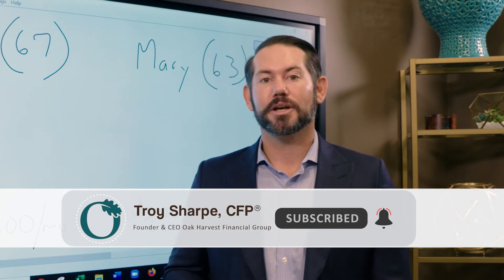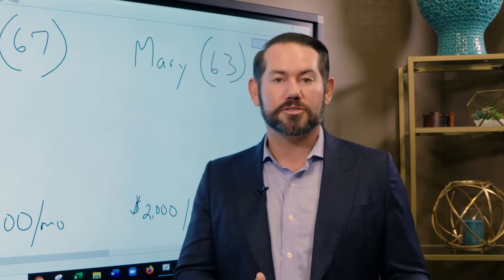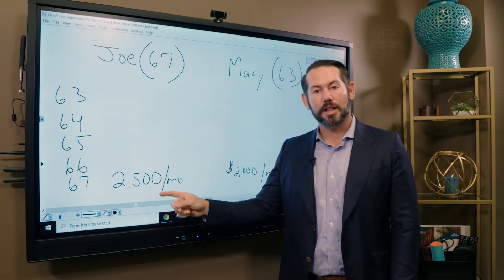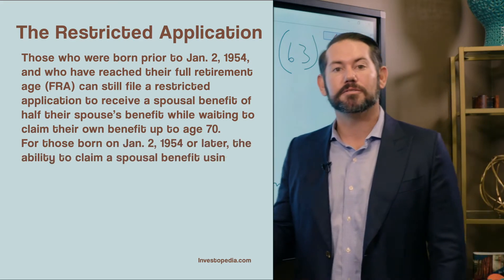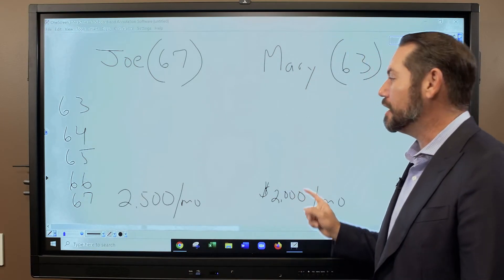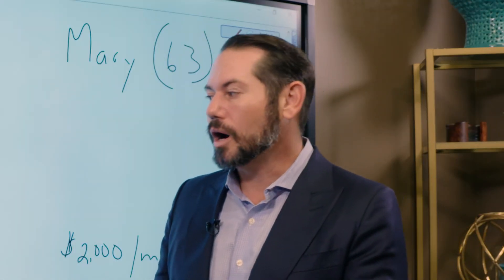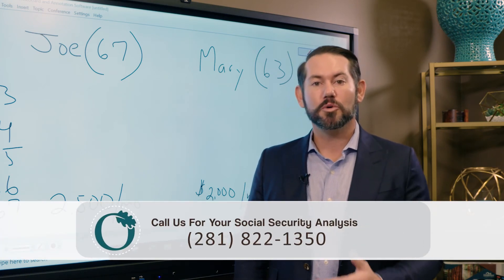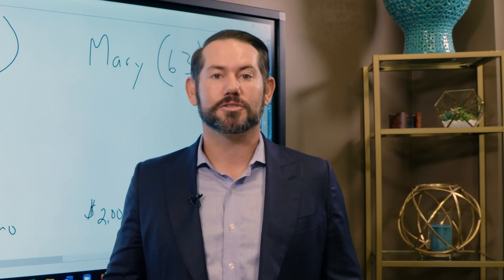What is The Deemed Filing Rule And How Can It Impact Your Social Security Benefits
If you were born on or after January 2, 1954 then your social security benefits are affected by the deemed filing rule and you can not file a restricted application to receive 50% of your spouses benefits without affecting your benefits. Troy Sharpe, CFP®, talks about the Deemed Filing Rule and how it impacts you if you were born on or after January 2, 1954.

Part of the Core4 strategy includes focusing on maximizing your Social Security benefits to receive the most amount of income possible. Not only should your Social Security strategy maximize your retirement income, it should help to maximize your total wealth and retirement security.

For most families, taking Social Security sometime between 62 and 70 isn’t a black and white decision. Neither is when to take spousal benefits, or possibly to take personal or spousal benefits first, before switching to the other later.

And there are questions. Should you supplement your income from your IRA’s or Non-IRA’s during this time? How does that affect the taxation of your benefits and your other income?

To have the biggest impact with your Social Security election strategy, individual and families should consider all relevant factors, including overall investment plan, income strategy, longevity, and others. Looking singularly at any of them and making decisions based on a too narrow of a perspective could be a mistake. Like pieces to a puzzle, all these elements fit together for the purposes of maximizing your Social Security benefits.

We believe our Core4 strategy, as part of your Customized Retirement Plan, seamlessly integrates all these decisions into a clear design. Working with Oak Harvest may provide you peace of mind knowing that we make every effort to understand and address these nuances.

At Oak Harvest, our professionals have experience and expertise at Social Security planning, and integrating different Social Security strategies into overall financial plans to attempt to maximize retirement income streams, security, and overall wealth.

Medicare and retirement income planning are closely aligned. In our view, the average retiree should expect to spend $5,000 per year on out of pocket medical expenses not covered by Medicare.

Research quoted in USA Today in 2018 indicates that the average couple is expected to spend about $280,000 in today’s dollars throughout retirement on out of pocket medical expenses.

Planning for income throughout retirement to keep up with the medical costs is one of the biggest advantages of working with a retirement professional and having a written retirement income plan.

At Oak Harvest, we don’t just attempt to plan for our clients to have enough income throughout retirement, we also plan for taxes and how making certain income decisions and strategies may impact facets of retirement, such as Medicare.

One of the biggest surprise medical costs for many in retirement may be IRMAA surcharges. Many individuals may not aware that big taxes like this can really increase your long-term out of pocket medical costs.

IRMAA stands for “Income Related Monthly Adjustment Amount.” Depending on your income levels in retirement, your premiums could increase from the standard $135.50 per spouse per month in 2019 to anywhere between and up to $460.50 per spouse per month.

On top of the IRMAA charges, retirees should be aware that according to the 2018 Medicare Trustees report, Part B premiums are expected to increase about 8% per year over each of the next 5 years. As more people hit age 65 and become a beneficiary of Medicare, Medicare costs will continue to increase.

We believe a lot of planning must take place before the age of 72 when Required Minimum Distributions commence. From this point forward, mandatory distributions from IRA’s will bump many people into these IRMAA surcharge brackets. Without a plan or a guide, many people will inadvertently be forced into these surcharges and potentially have to pay tens of thousands more in Medicare costs.

Your Customized Retirement Plan from Oak Harvest will help you tailor an income and tax strategy that considers Medicare and related health care costs throughout retirement. We strongly believe that this type of in-depth planning and knowledge is part of what separates Oak Harvest from our competitors.

Do you have a retirement plan that goes beyond allocating funds to truly fit your needs? We can help you create a retirement life plan customized for your retirement vision and legacy.

If you have $500K or more and would like a partnership with a firm to help you manage your investments and financial plan as in these videos, click on this link to connect with our advisors